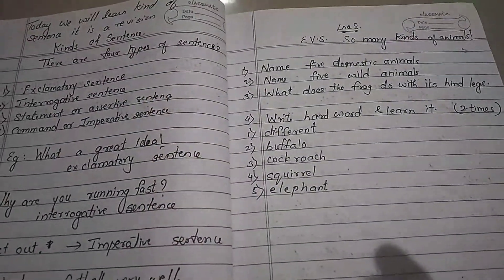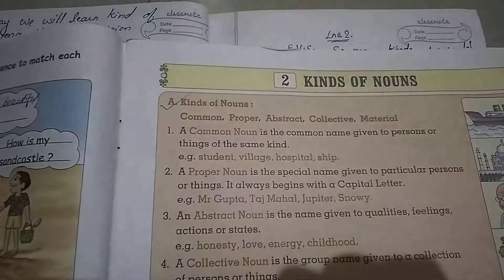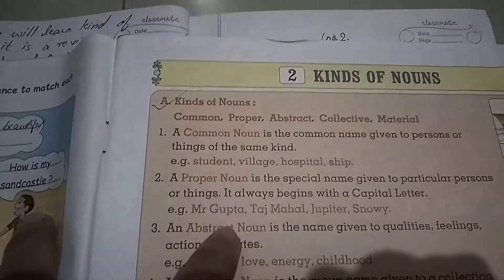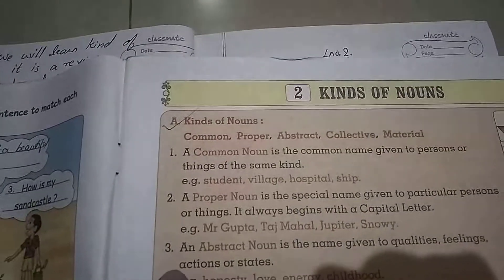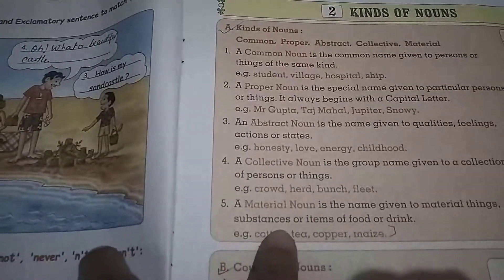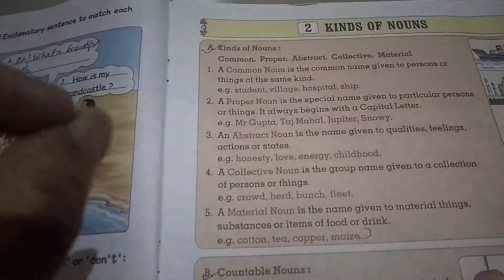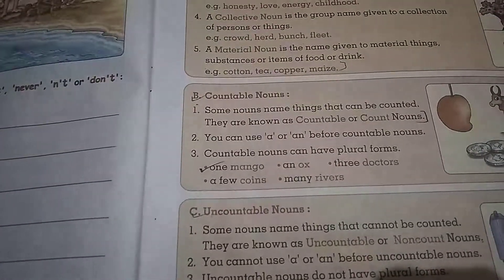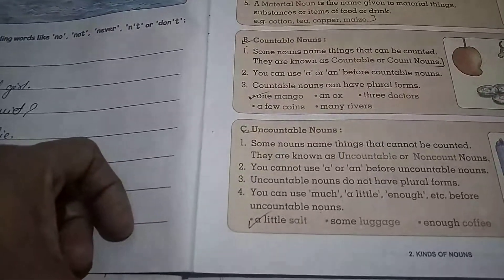English Grammar Std. VII Part - II